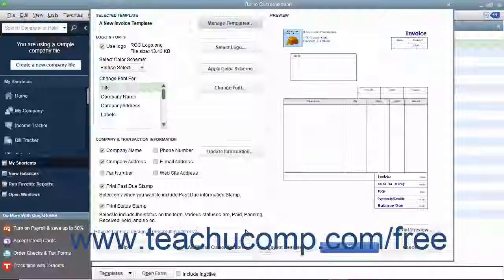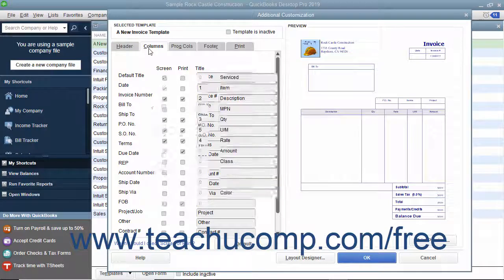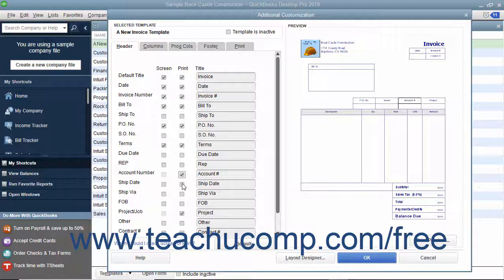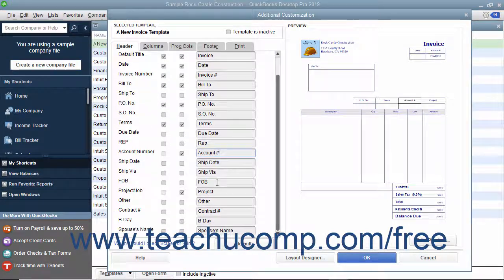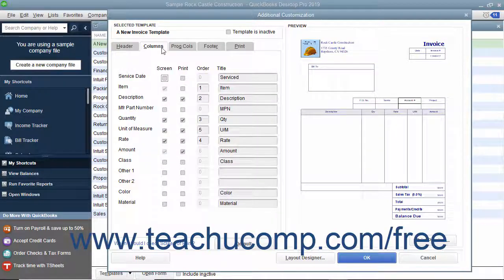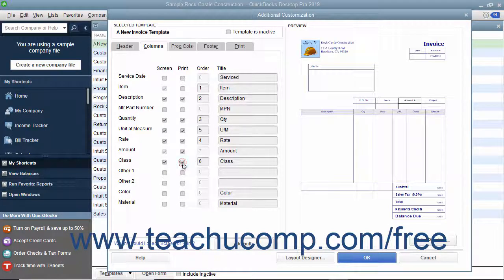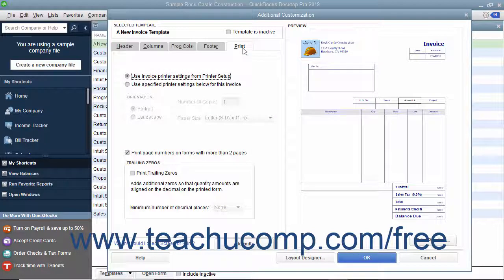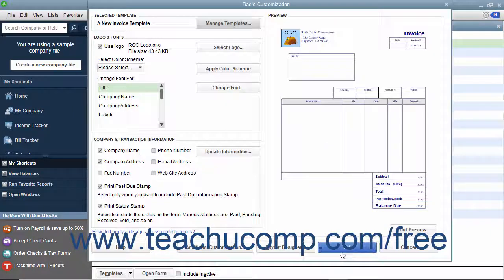QuickBooks Desktop Pro 2019 Tutorial Performing Additional Customization Intuit Training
FREE Course! Learn about Performing Additional Customization in QuickBooks Desktop Pro 2019 A clip from Mastering QuickBooks Made Easy. - the most comprehensive QuickBooks tutorial available. Visit us today!